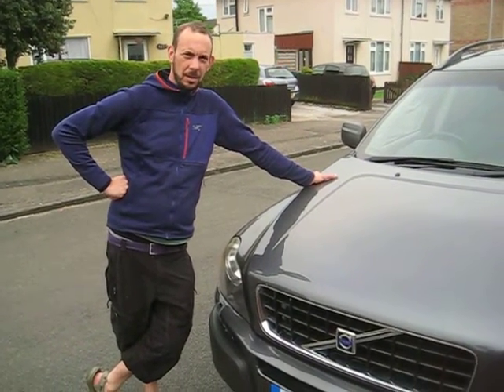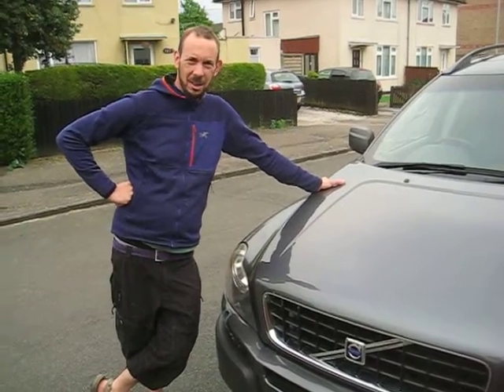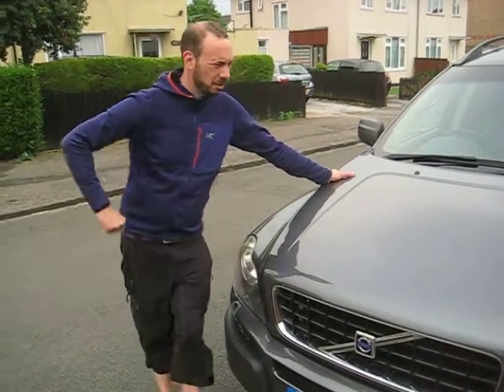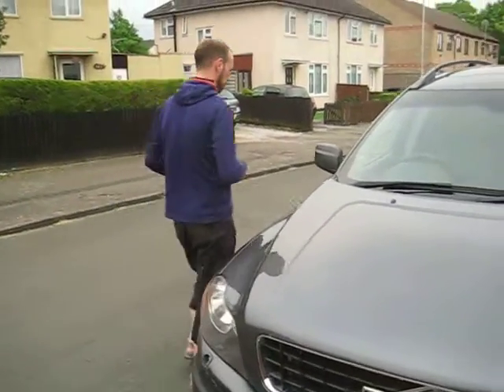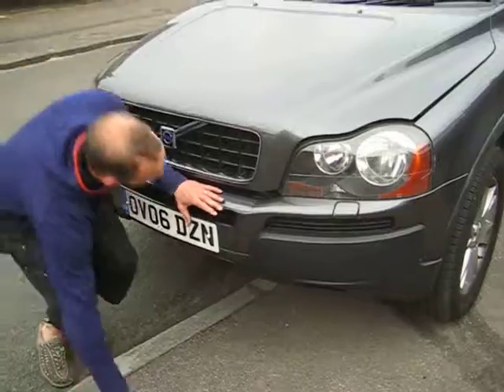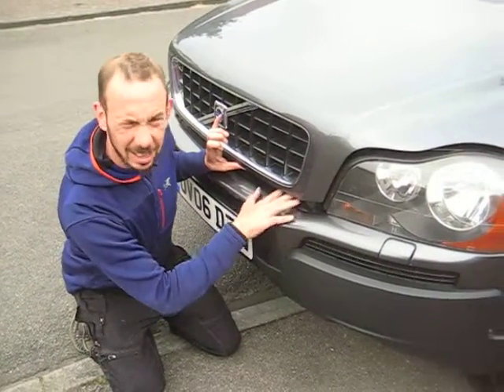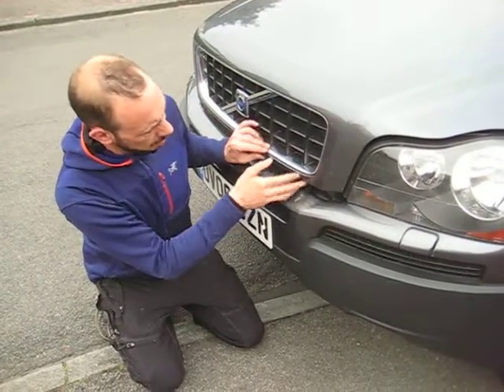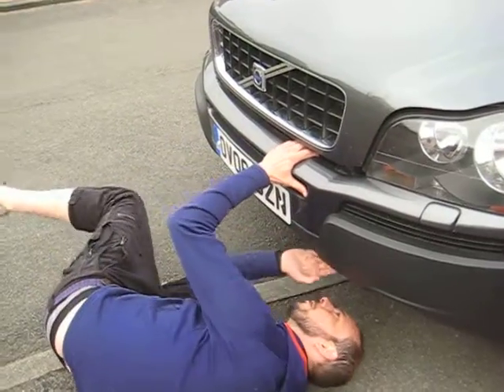xc90 hood release hack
Quick hack to enable opening your hood without using a screwdriver/poker thing if it gets stuch.